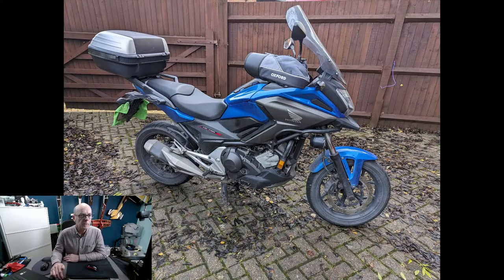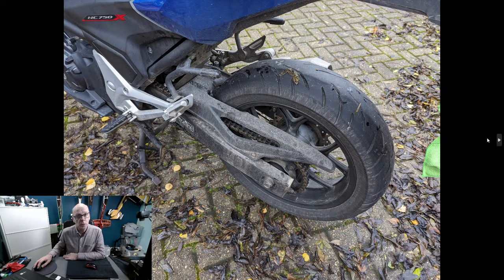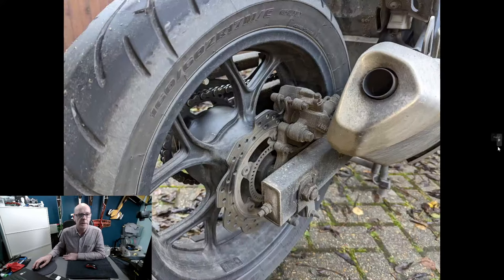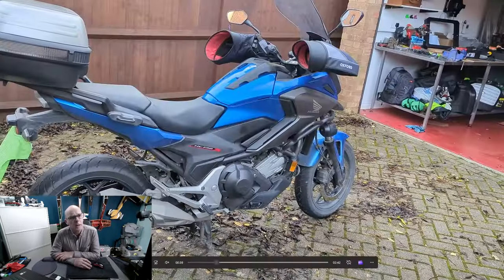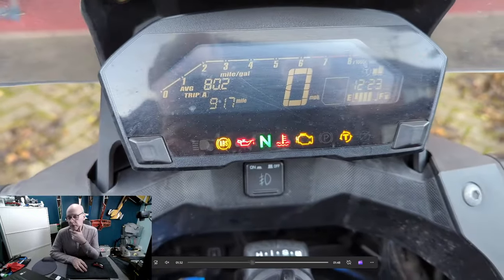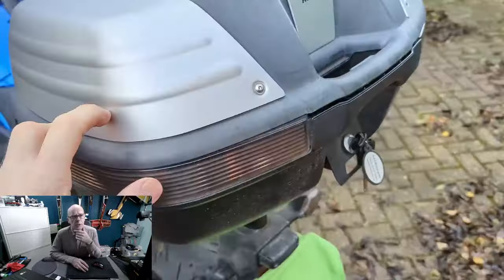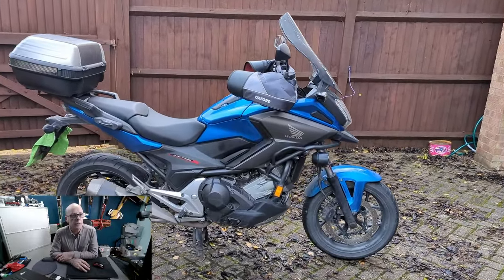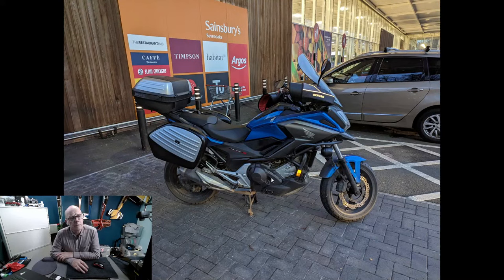Have I made a big mistake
Why I sold my Perfectly Good Honda NC 750X Motorcycle. My best bike so far and a genuinley good daily workhorse.
Kime to go is will be improving as we develop the channel. If you want to become one of the many Highly Appreciated viewers who helped shape the channel please support us as we go forward, by clicking like button if you find the content worthy, and consider Subscribing (Helps us Enormously) and this will ensure you can find the channel again if you feel the need to check back for any updates.